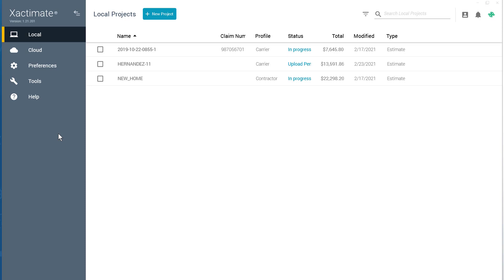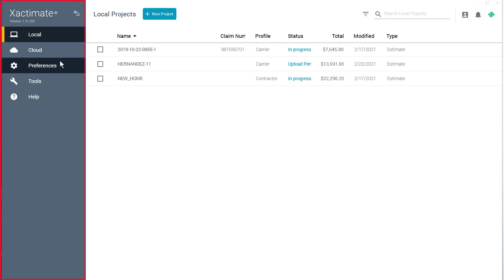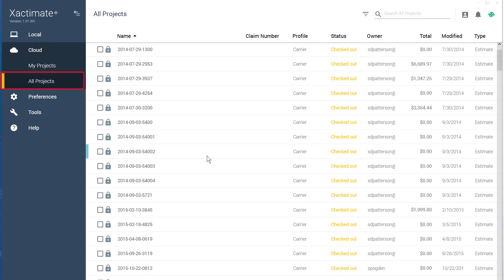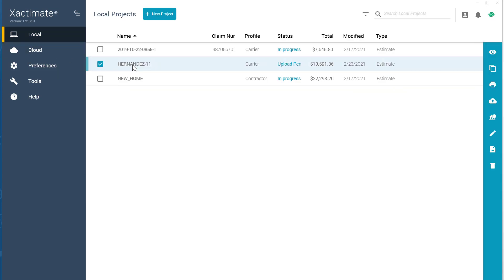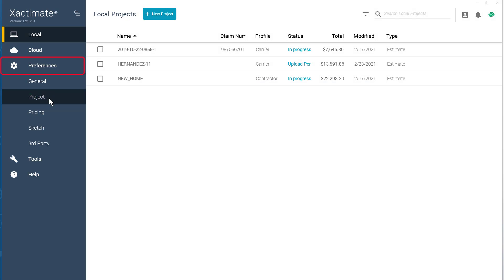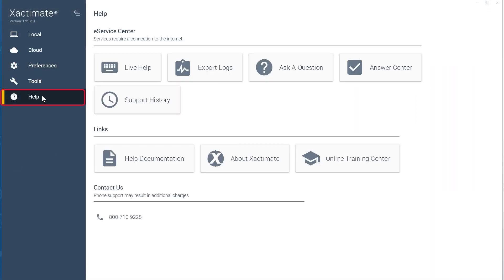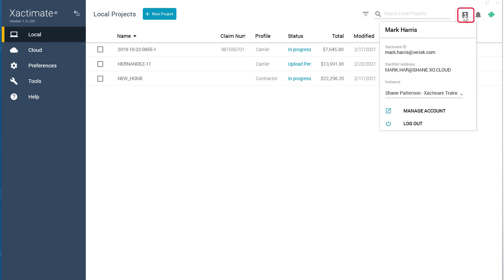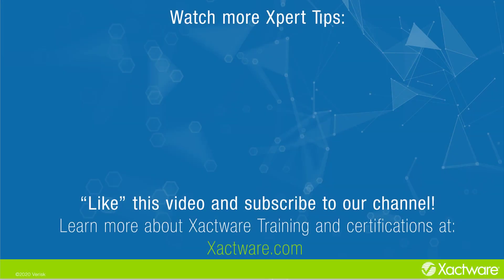Xactimate Xpert Tip: Navigating the Xactimate (X1) Dashboard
Learn the differences in navigating the new Xactimate (X1) dashboard vs version 28.

navigating X1 dashboard, differences between version 28 and X1, property estimating software, insurance claim tools, adjuster tools, claims management software, Verisk solutions, contractor estimating software